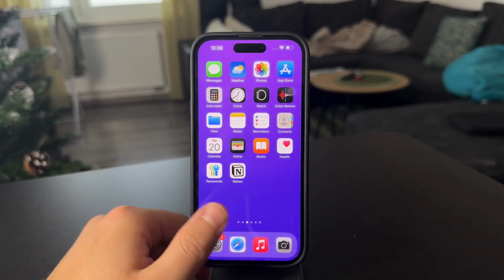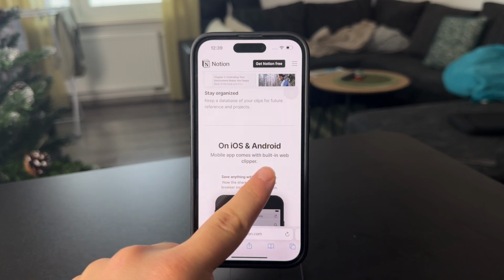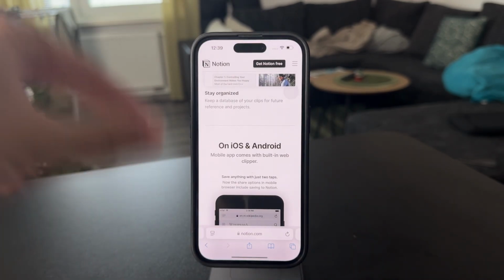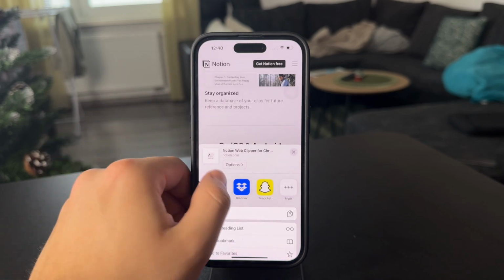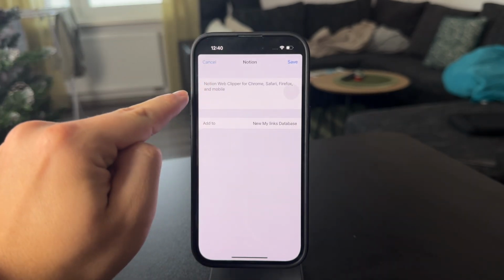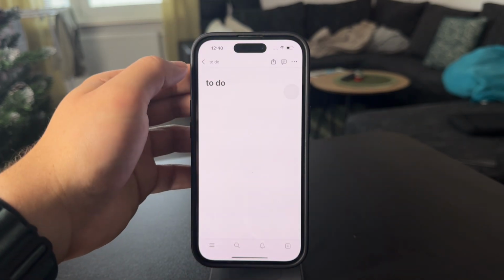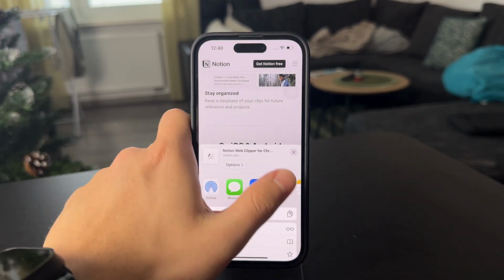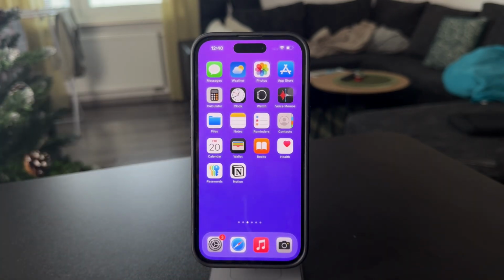How to Use Notion Web Clipper on iPhone (tutorial)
In this video, we’ll show you how to use the Notion Web Clipper on your iPhone to save web pages directly to your Notion workspace. Learn how to easily capture articles, images, and other content from the web, and organize them in Notion for later use. Watch now to make web clipping on your iPhone a breeze!